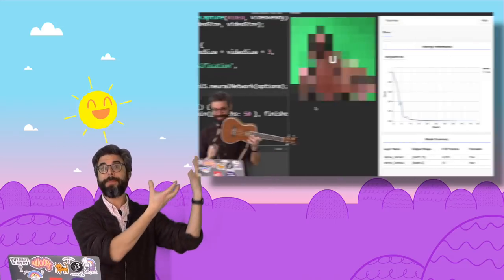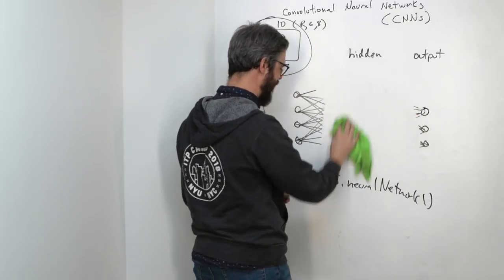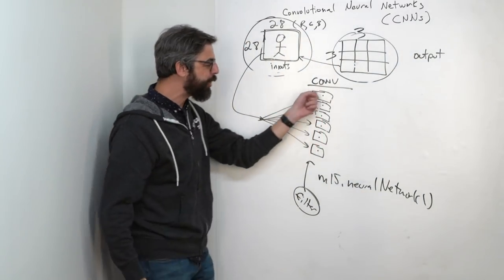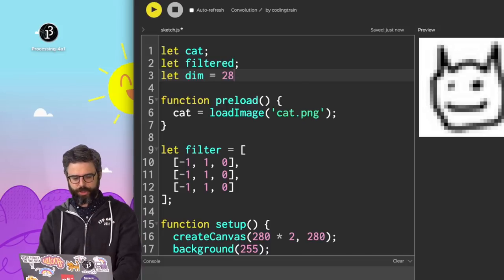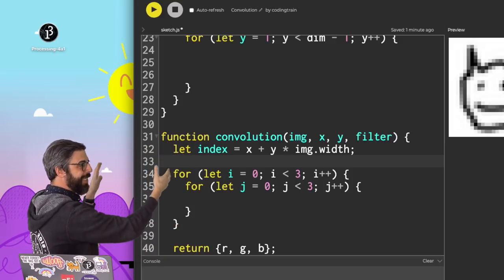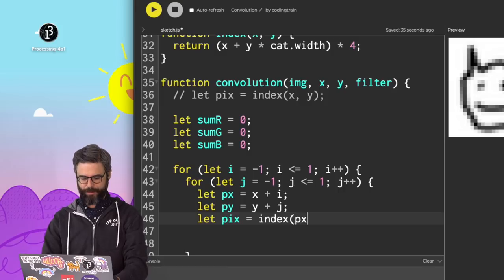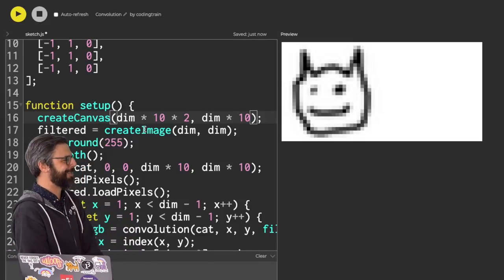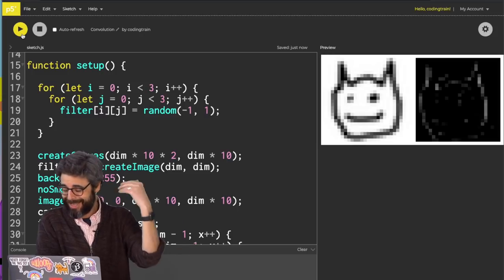ml5.js: What is a Convolutional Neural Network Part 1 - Filters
This video covers the architecture of a Convolutional Neural Network, focusing on the concept of "filters". Code

Timestamps:
0:00 Introduction
1:28 Review neural networks
3:34 Flattenng the image causes a loss of information
4:18 Convolutional layer
4:37 Filter
5:08 Gradient based learning
6:21 Filter is a matrix of numbers
6:59 Photoshop
7:14 Known filters draw out different features
8:59 Neural network learn filters that identify features
10:25 Blurring an image
11:12 Coding a convolutional neural network in p5js
11:56 Create a filtered image
13:10 Ignore the edge pixels
13:42 Convolution function
15:28 Finding the one-dimensional look-up into matrix
16:16 Four numbers are stored for every pixel
16:36 Sum r, g, b values
20:46 Multiply by filter
22:37 Get filtered pixels
23:13 Call loadPixels
23:34 Call updataPixels
24:40 Change the indices to find vertical edges
26:11 Add a random filter